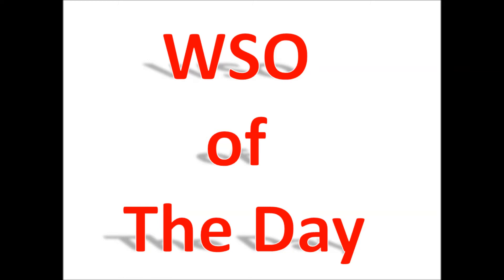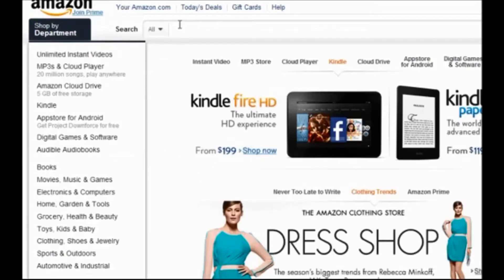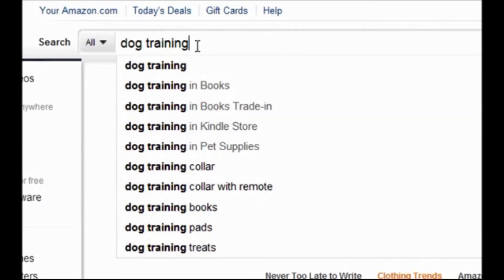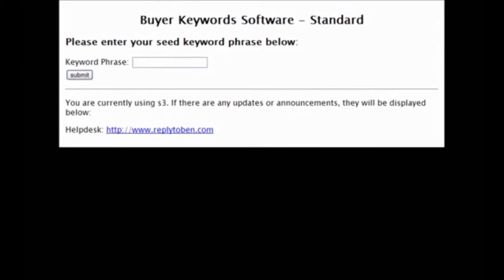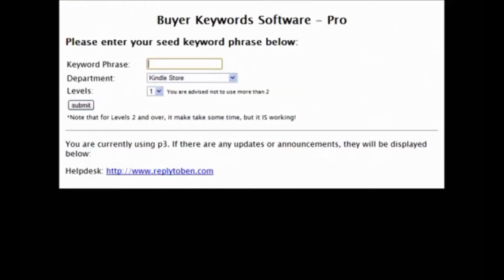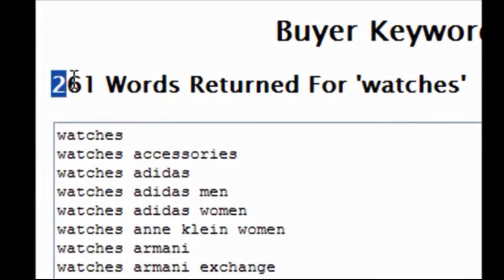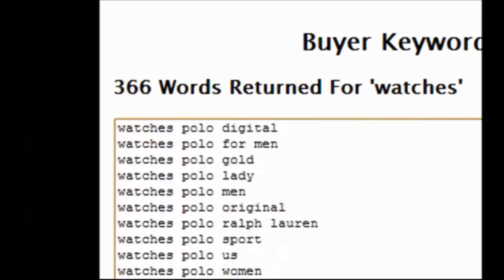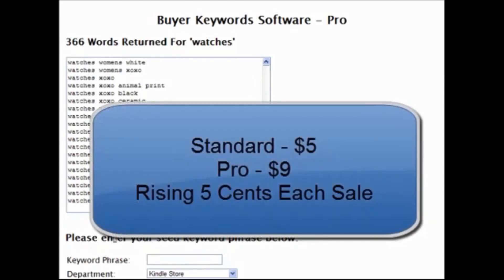[New Software] Steal Amazon, Kindle and Buying Keywords In Seconds! | Buyers Keyword Tool Review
Ben Shaffer has been producing excellent marketing tools for a good number of years but lately he has been quite quiet. Until now that is!

No wonder when you see what he has come up with now. A very easy to use yet complex bit of software that finds buyer keywords on Amazon and Kindle. This is fantastic as it gives you the actual words that people who have the intention of buying something actually use.

This information is invaluable.

The possibilities are almost limitless.

The Buyers Keyword Tool comes in a Standard and Pro version and in my opinion the price difference is so small that unless you really can't afford it you should go for the Pro version. It has so much more depth in use that you may get a little frustrated with the Standard version. However that is only my humble two pennies worth.

This product has been voted as WSO of the Day which says a lot about it in itself. So rather than struggle chasing and promoting products where your prospects are only just looking around, now you can target people who have their credit card handy and are ready to buy whatever you care to throw in front of them.

This tool comes with lifetime updates and a 60 day money back guarantee so you have nothing to lose and everything to gain. Go ahead, make your life easier and make more money in the process.

DOWNLOAD THE BUYER KEYWORD TOOL HERE